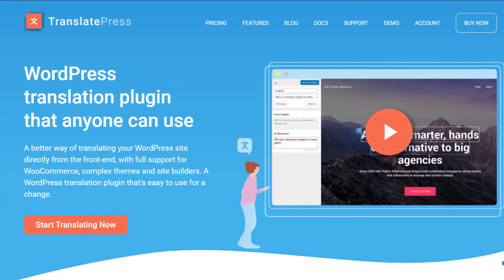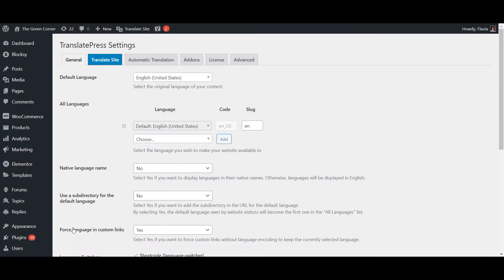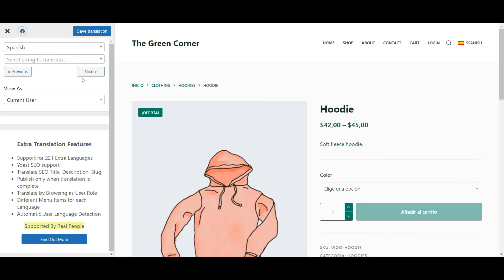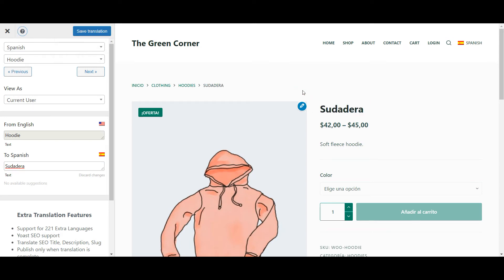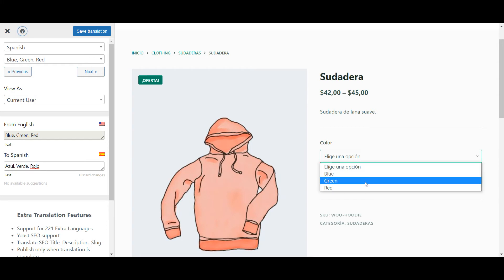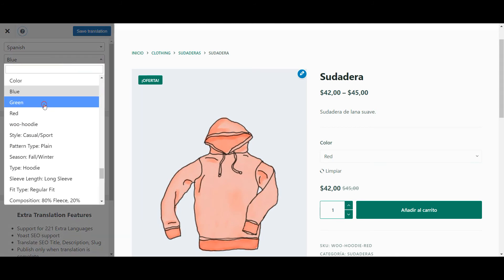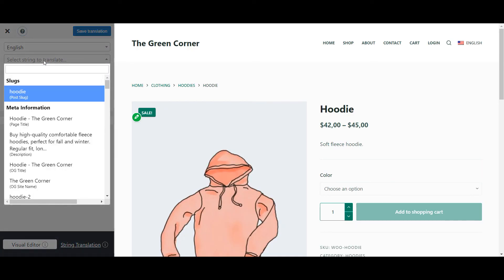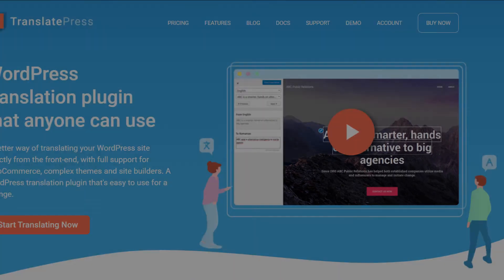How to Translate WooCommerce Products (with TranslatePress and WooCommerce)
Learn how to easily translate WooCommerce products for your multilingual online store using TranslatePress.

TranslatePress is a WordPress translation plugin that helps you turn your website multilingual by letting you translate 100% of your site’s content, including content from WordPress plugins or themes. The plugin comes with a free version you can download from WordPress.org and 3 premium versions for added functionality.

Chapters:
00:00 Intro
00:54 Translate WooCommerce Product Information
02:43 Translate Gettext Strings
03:27 Translate Hidden/Dynamic Strings